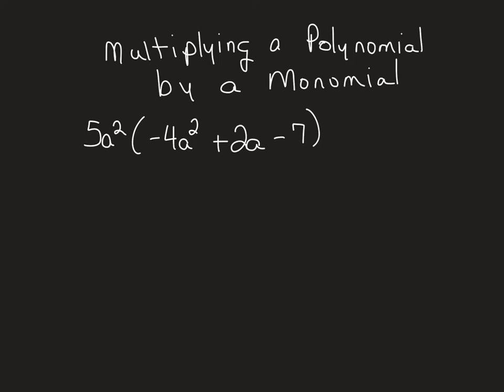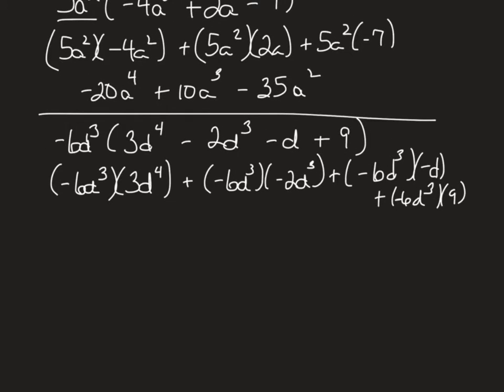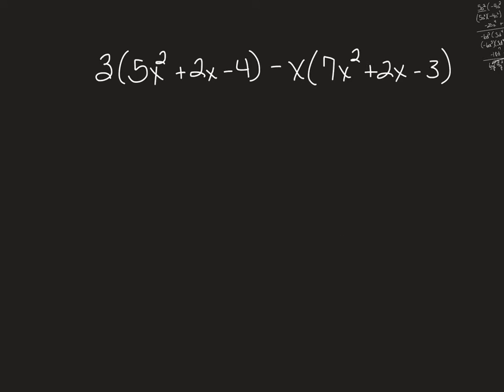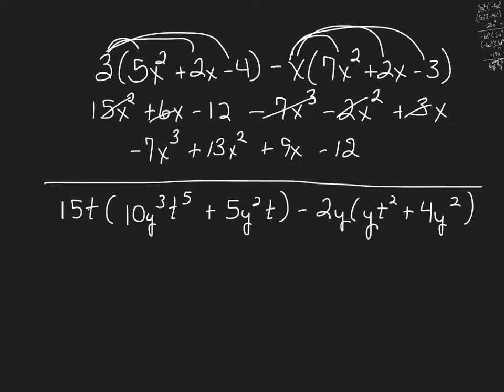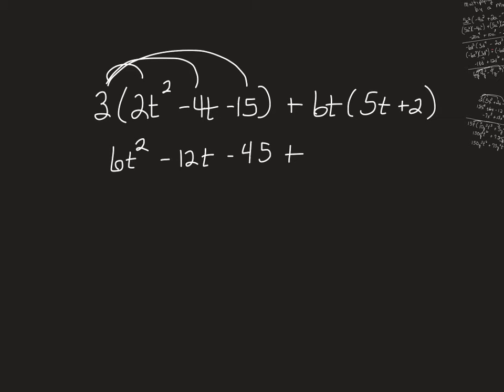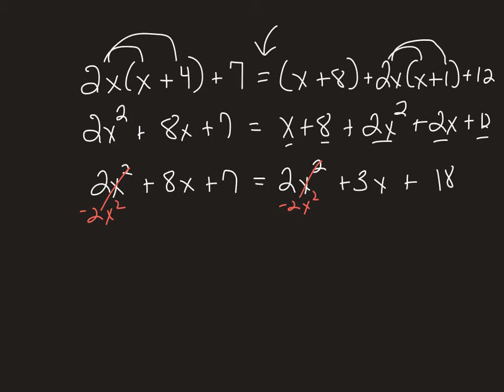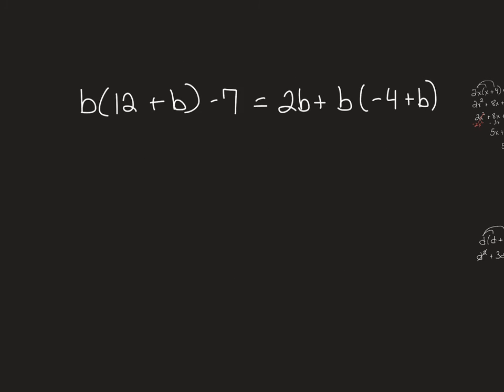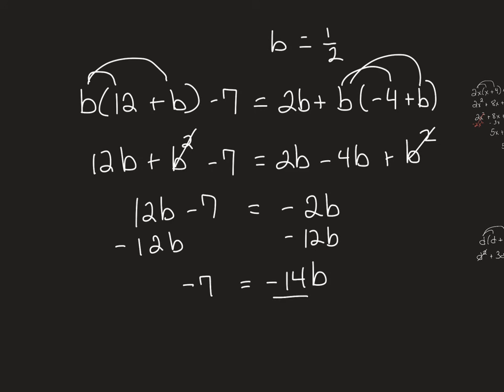8.2 Multiplying a Polynomial by a Monomial